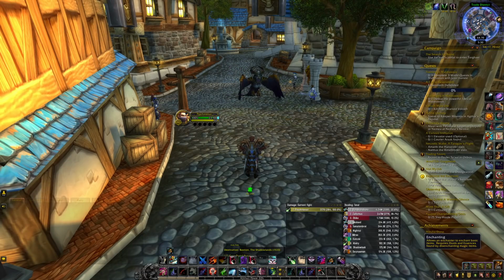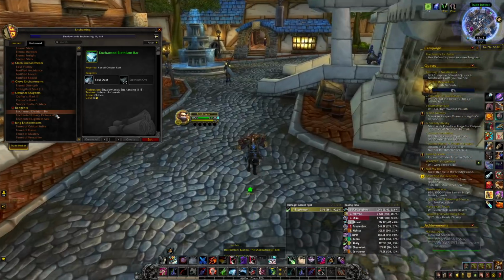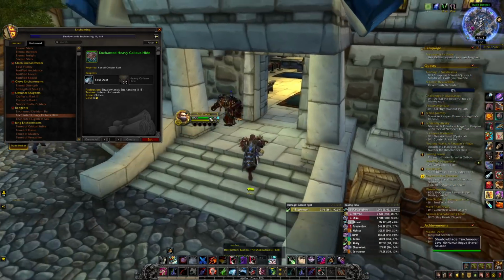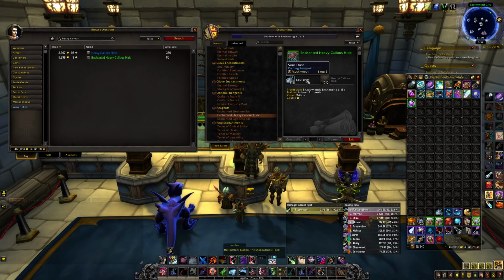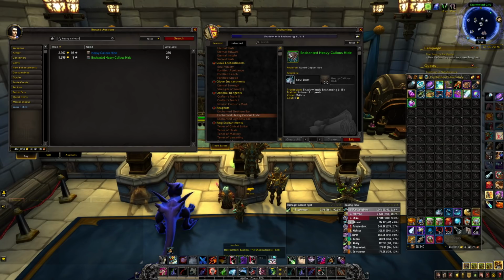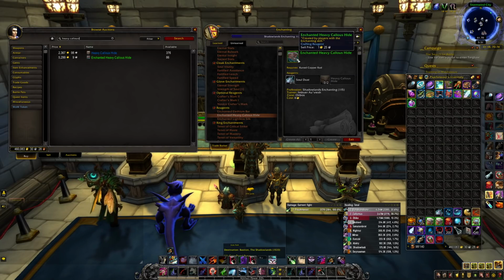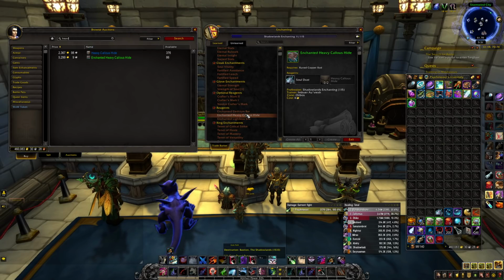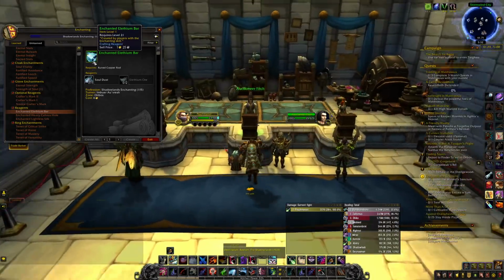25 Million Gold in 10 Days with Shadowlands Enchanting - Shadowlands Goldmaking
In this video I reveal how a friend of mine made 25 Million Gold in 10 days with Enchanting in Shadowlands! We haven't had this type of bottleneck in the game for a while, and he definitely used it to his advantage! This is an absolutely amazing goldmaking strategy especially at new expansion launches, and we can get some knowledge from what he did and try to replicate these results in a later patch! Shadowlands Professions in general have been amazing for goldmaking so far and this is only one of many success-stories out there for Shadowlands Goldmaking!
Hopefully you guys enjoyed the video!

Social Media!